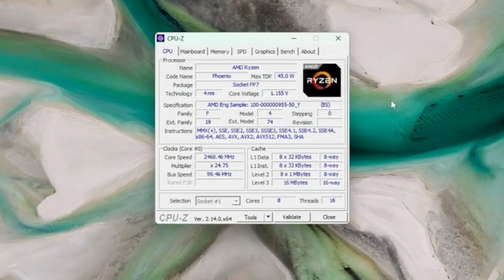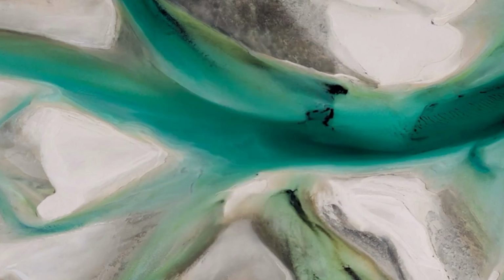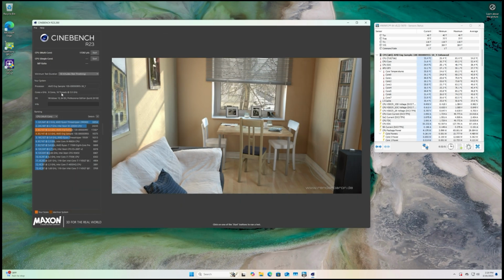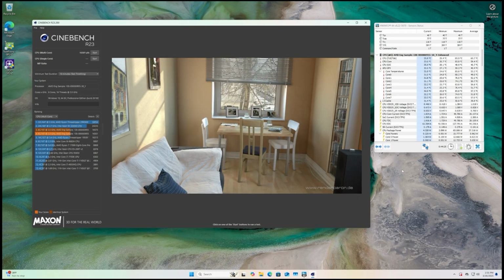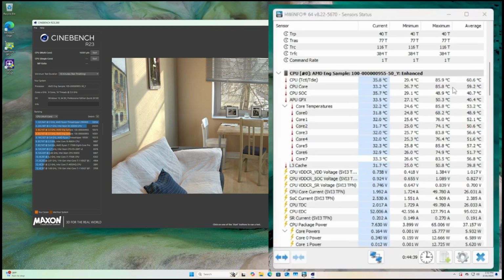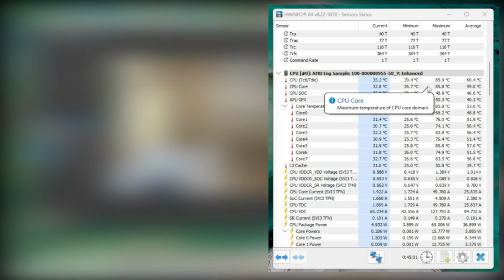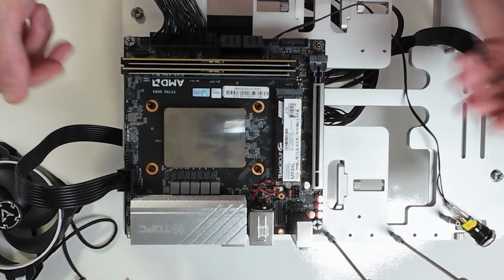Ryzen 7840 HS Mini ITX Motherboard: 8 Cores, Zen 4 on a Budget!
In this video, we explore a unique and cost-effective way to build a gaming PC using a Ryzen 7840HS mobile CPU soldered directly onto a mini-ITX motherboard. This setup delivers 8 powerful cores and 16 threads on the Zen 4 architecture, offering impressive performance for budget-conscious gamers and perfect for those looking for a small form factor, yet powerful PC build.

My Main Rig System Specs
Ryzen 9 5950X
Gigabyte X570 Aorus Elite
Nvidia RTX 3090
4x8GB Corsair Vengeance LPX
2 TB Crucial NVMe SSD
Corsair Pump/Res Combo
Corsair CPU Water Block
Corsair RTX 3090 Founders Water Block
Corsair Thin 360 Radiator
Corsair Thick 360 Radiator
Phanteks Eclipse P500A Case

Contents
0:00 Ryzen 7840 HS Engineering Sample in Mini-ITX Form
1:51 Cooling Solution
4:15 Cinebench R23 Performance Check
5:45 Power Delivery on the Thermal Camera
7:16 Final Thoughts